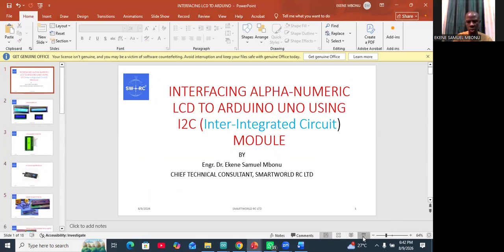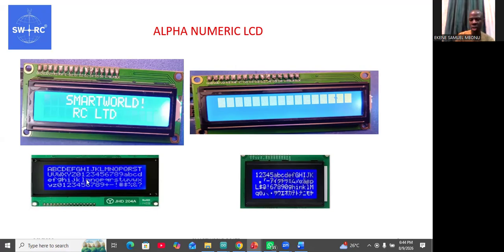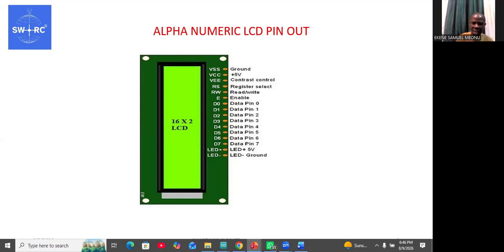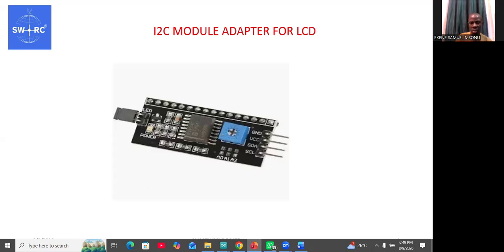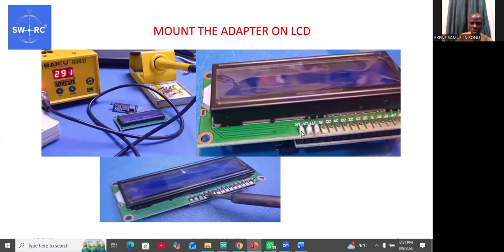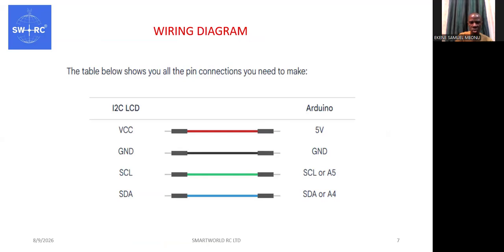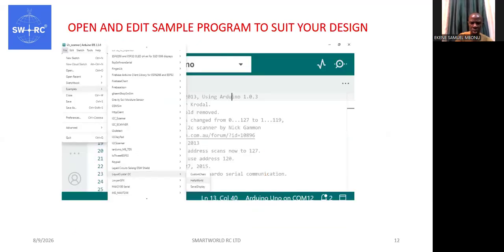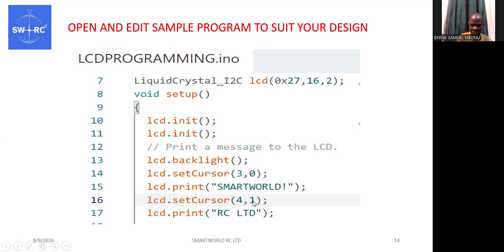INTERFACING LCD TO ARDUINO UNO USING I2C adapter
This lecture describe in details how to interface alpha numeric LCD to arduino uno using Inter-Integrated Circuit (I2C) module adapter